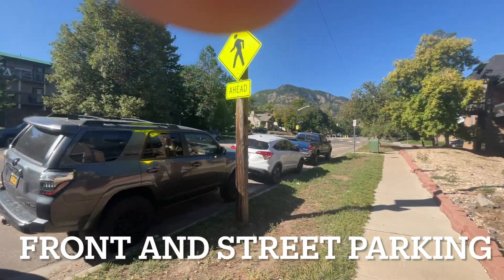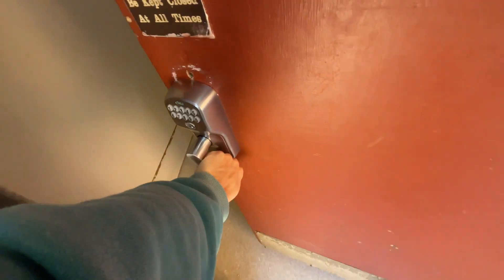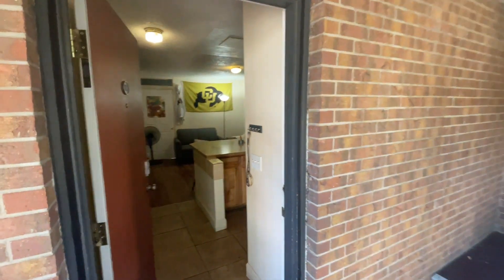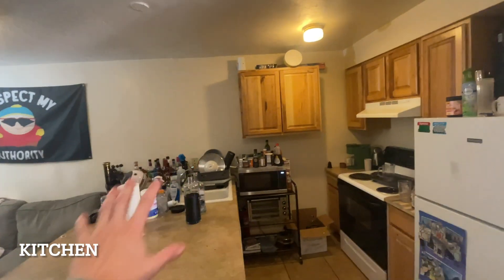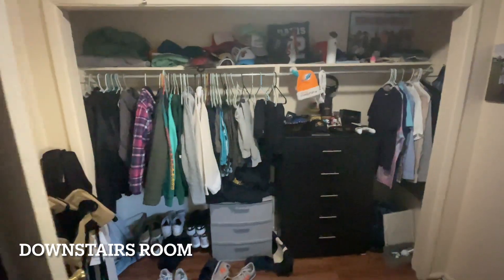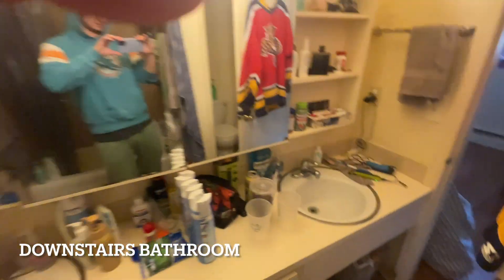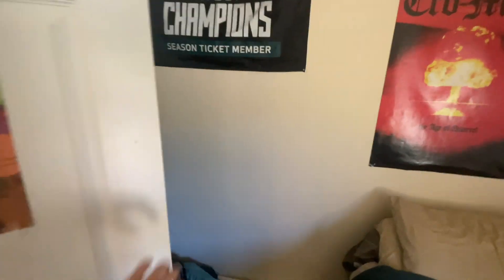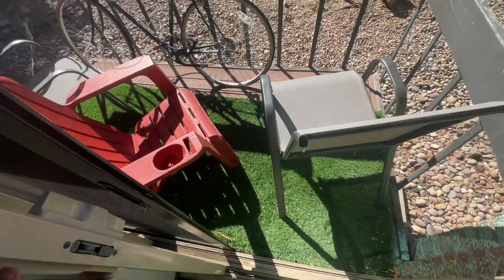SubLeasing 1065 University Ave